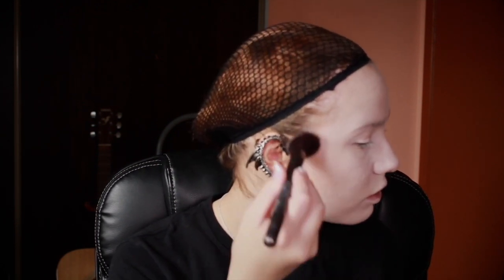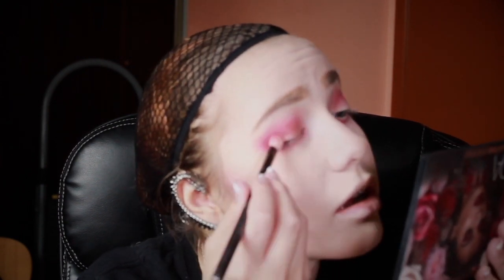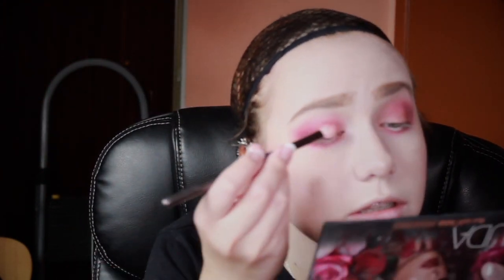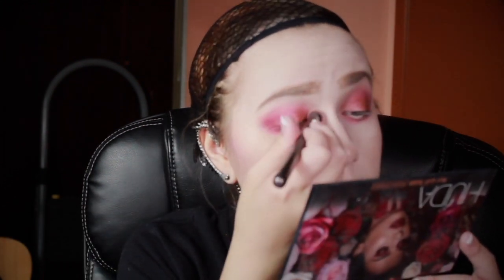Himiko Toga Makeup Tutorial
Hey guys! My wig doesn't want to co-operate but this tutorial was highly requested so here it is :)
I'd like to apologize for my awkwardness but I'm slowly getting more comfortable with the camera!

Don't forget to check out my instagram (if you haven't came from there) @likemysin

Primer: benefit porefessional  pore primer
Foundation: Kat Von D lock it foundation
Powder: Laura Mercier blurring powder
Glowkit/contour: Tarte Plow Glow
Eyeshadow Pallet: Huda Beauty Rosegold Pallet Remastered